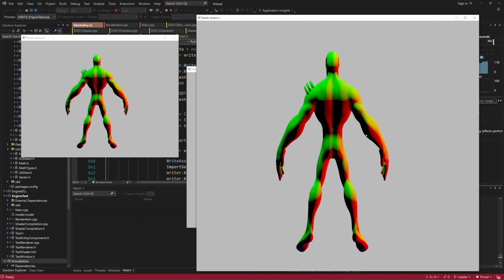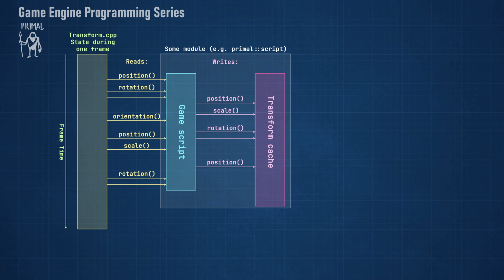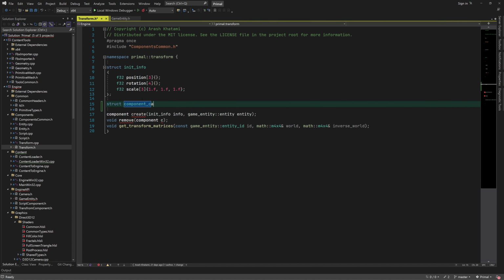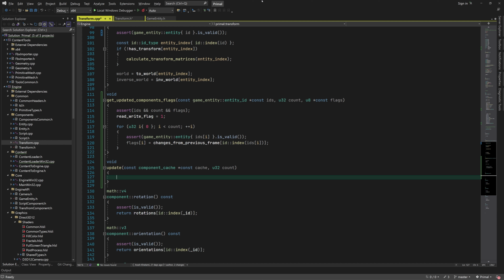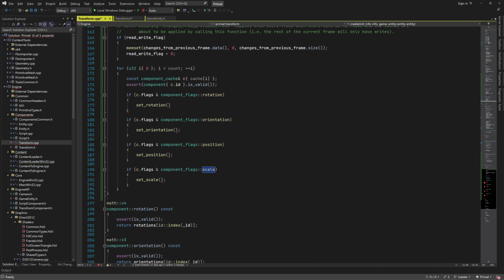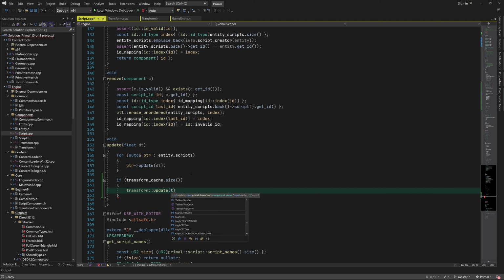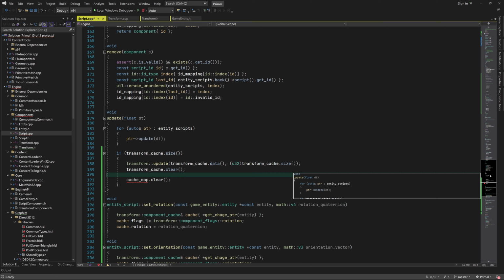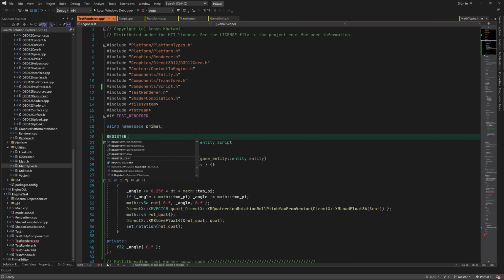Game Engine Programming 052.1 - Updating entity transform components | C++ Game Engine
In the last episode we finally managed to get an image rendered by our low-level direct3d 12 renderer. However, as you can see the image doesn't appear to be displayed correctly. It looks like it's facing away from us, but if you look at his thumbs, they're at a place where his pinkies should be. I'd like to be able to inspect this model from different angles so I could see better what exactly is wrong and have a better chance of fixing it. So, today's video is about having the ability to move and rotate game entities using our native C++ scripting system.
🟥(Red Episode)

💜 Big thanks to Tribal Elders:
Omar Rayyan

🧡 Big thanks to Shaman patrons:
Zachary Shrout, mg, Shaun Mitchell, Neil Wang, Michael McMahon, Eearslya Sleiarion, Jan Ohlmann,  deathcat00, Talis Lincoln

00:00 - intro
00:57 - explain how to update entity transforms
04:45 - entity script setters and transform update functions
11:30 - implement entity script transform cache functionality
17:00 - add a game script in test renderer for testing transform cache